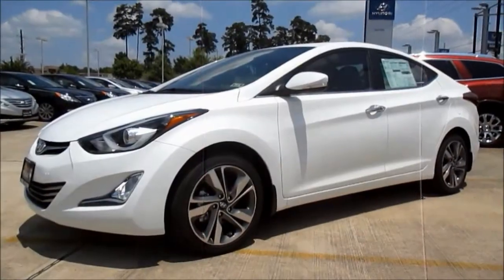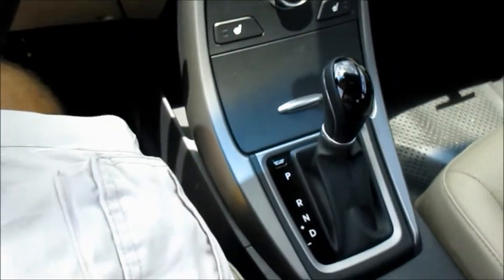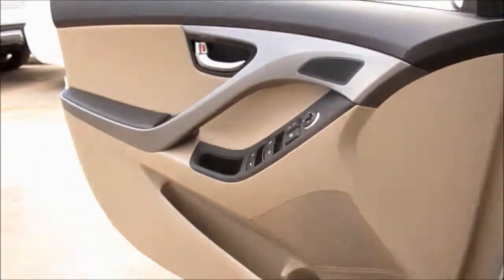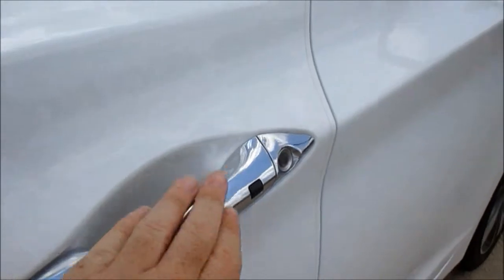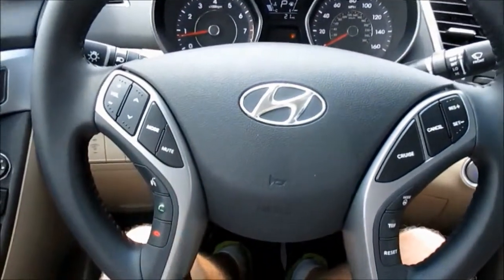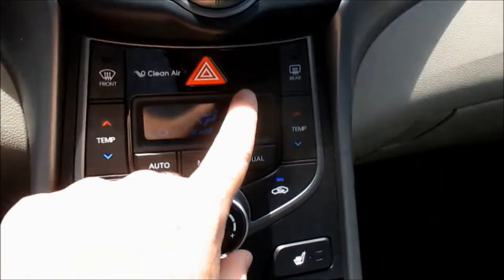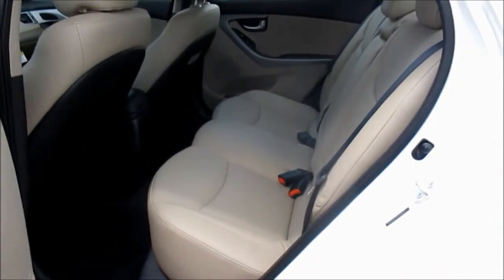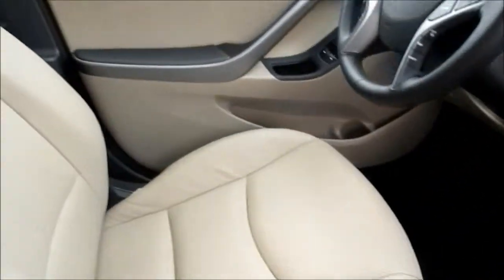2014 Hyundai Elantra Limited Review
To learn more about the 2014 Elantra, come see us at:

North Freeway Hyundai
20440 I-45 N

In today's review, we take an up close and personal look, at the 2014 Hyundai Elantra Limited in Pearl White, with Beige leather upholstery. This review is to provide accurate and education information to potential clients and consumers alike.

The Elantra is now almost in its 4th year of the current design, and most recently has won awards from JD Power, and other high ranking companies for 2014. With sleek sporty styling and plenty of potency and fuel efficiency to boot, the Elantra is now headed directly for the top of the compact car market!